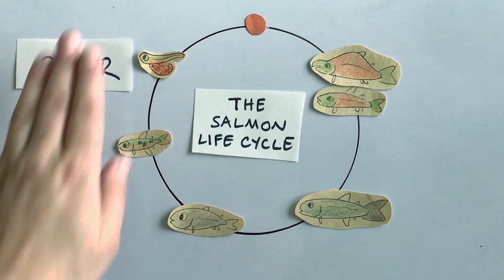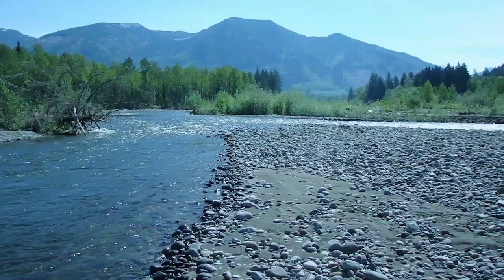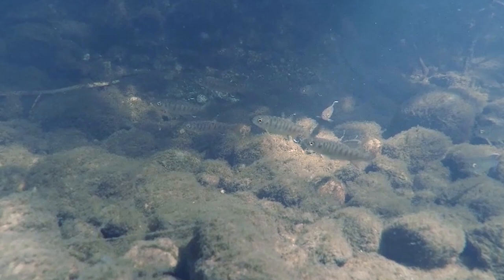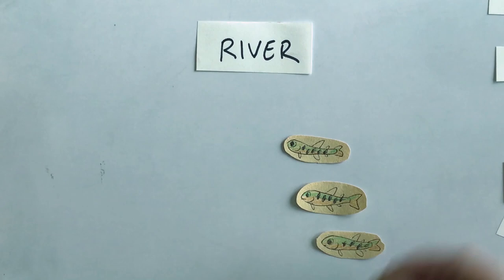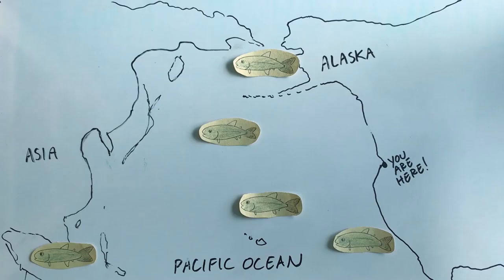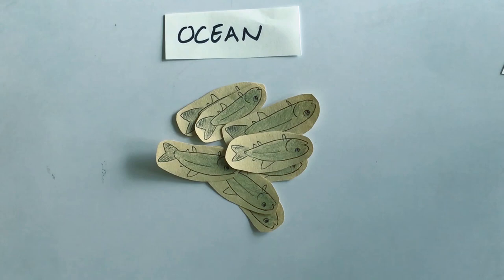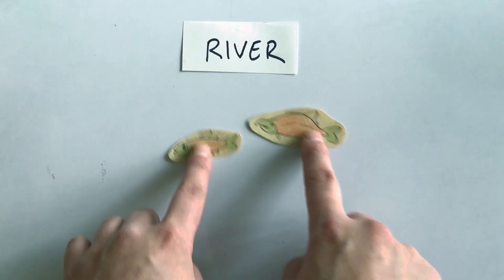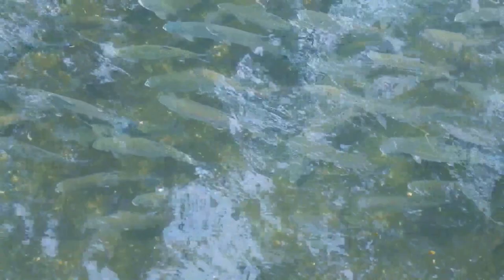NSEA Students for Salmon Life Cycle Video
Dive into the stages of the salmon life cycle, from egg to spawning adult and everything in between. Explore the various aquatic habitats salmon live in, the dramatic changes they undergo, and the natural and human-caused threats they face in each stage of their life cycle.